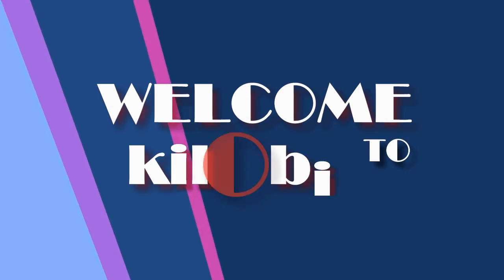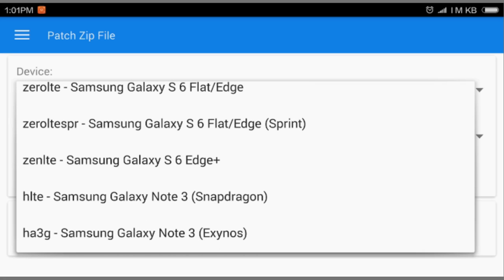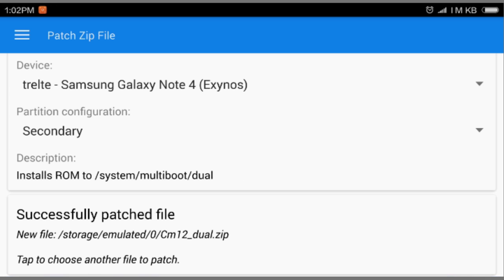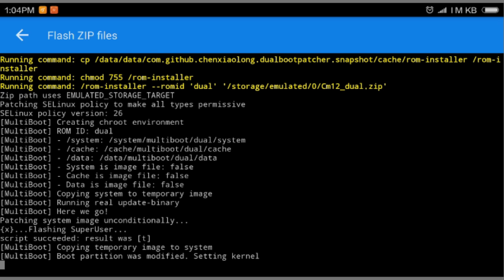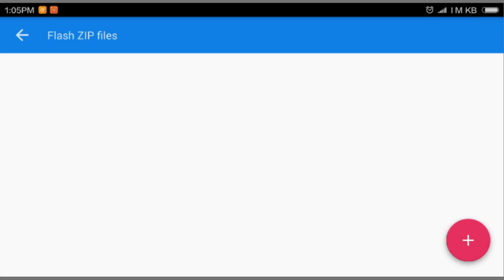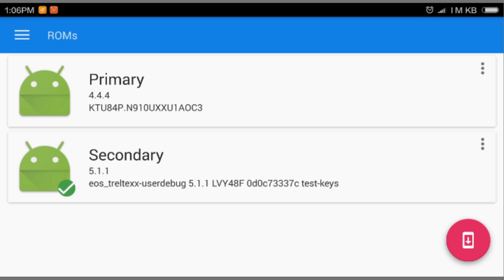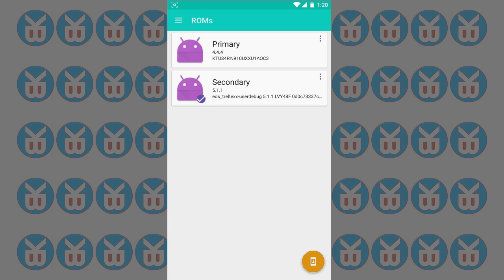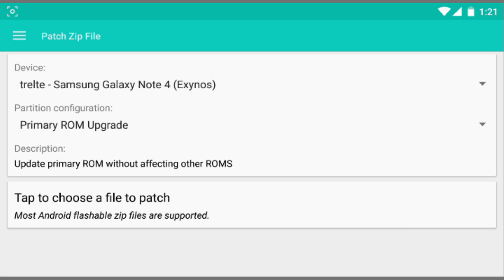How To Dual Boot Samsung Galaxy Note 4 [Multi-Booting]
This video will explain how you can dual boot Galaxy Note 4 hope you will enjoy the video.

Thank you! for watching this video please don't forget to "SUBSCRIBE" kilObit for more videos, If you enjoyed the video please leave a Like, If it wasn't good video please Dislike the video that way i can improve next video.
OR
You can give me a suggestion to make a better video just leave your comments to the video.